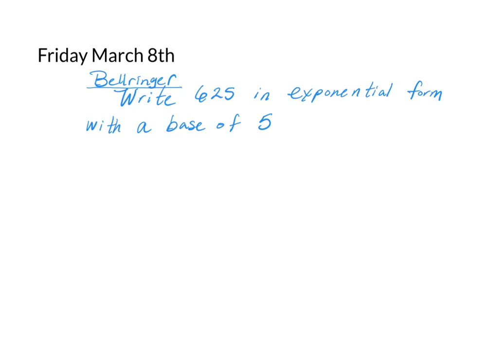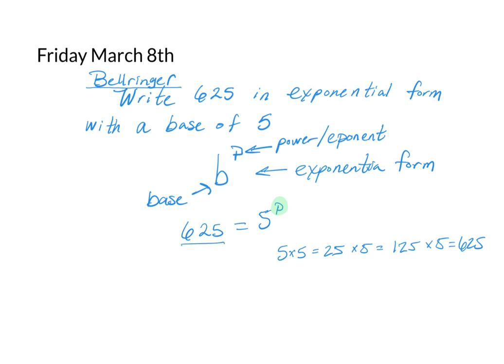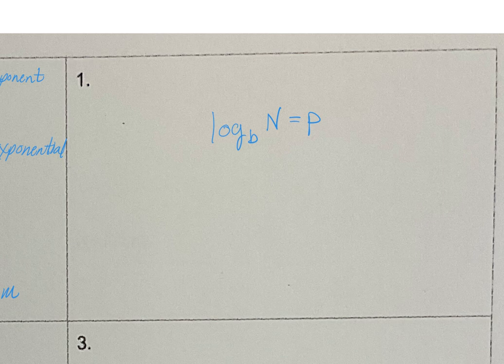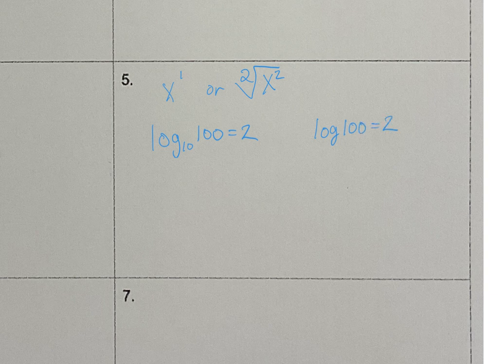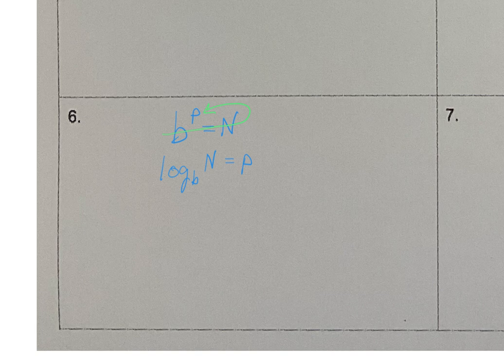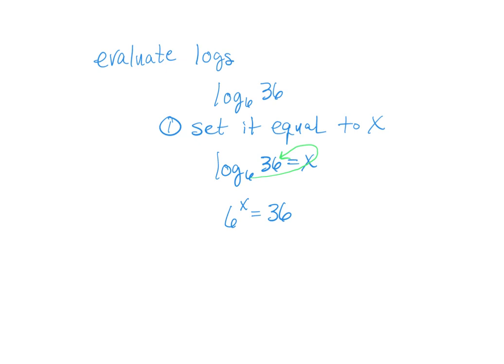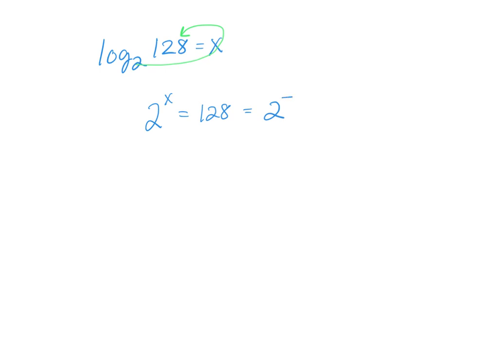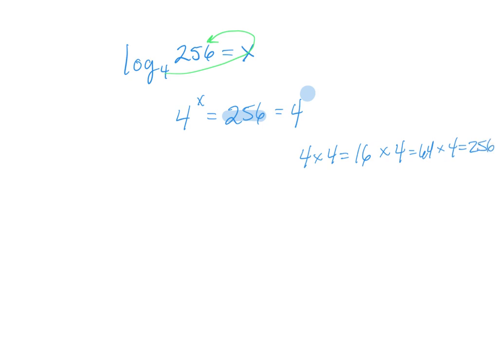March 8th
00:00 Slide 1
02:35 Slide 2
11:37 Slide 3
14:33 Slide 4
16:33 Slide 5